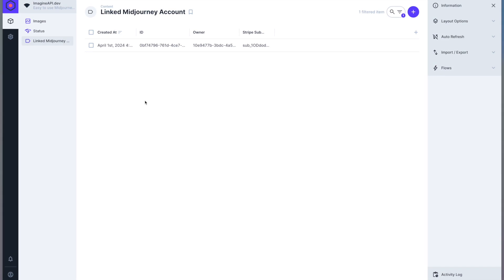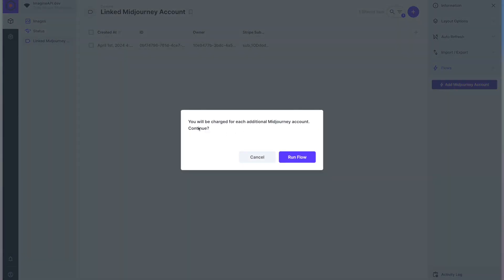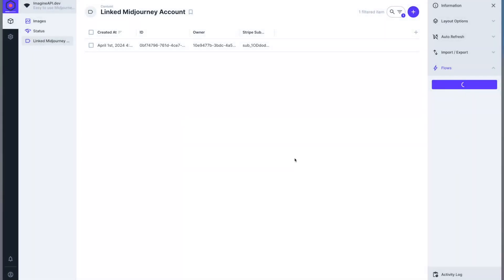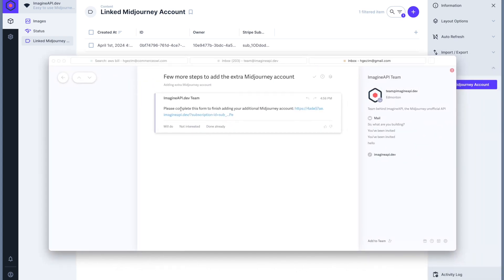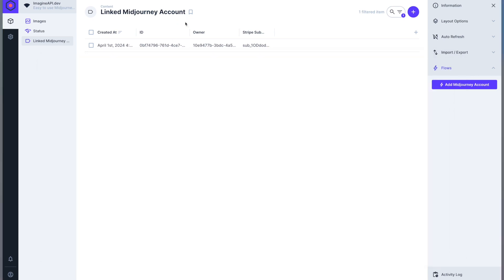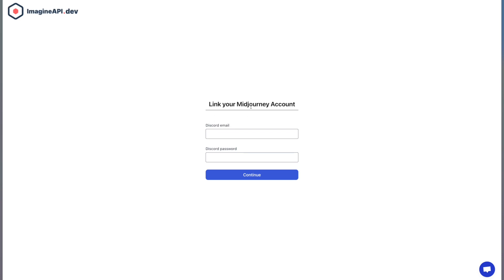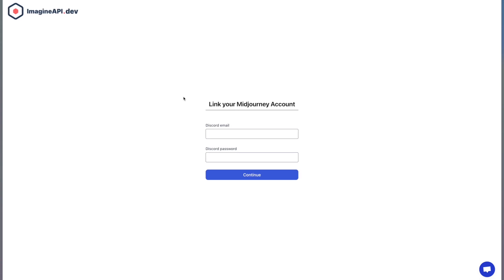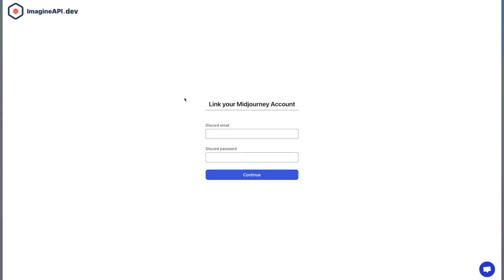Midjourney automation: splitting jobs to multiple Midjourney accounts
A quick walk through on how to link multiple Midjourney accounts to ImagineAPI.dev

A couple benefits of this:

- you can multiple your concurrent image generations (no longer limited to 12)
- if one Midjourney account runs out of credits, your product can still work with using accounts that have Midjourney credits available
- generate multiple images more quickly splitting the load
- the load is automatically split to least busy Midjourney account you have available